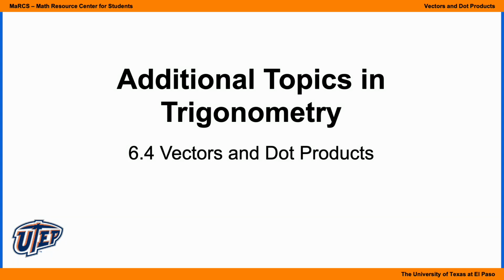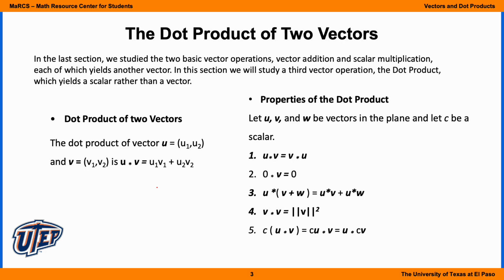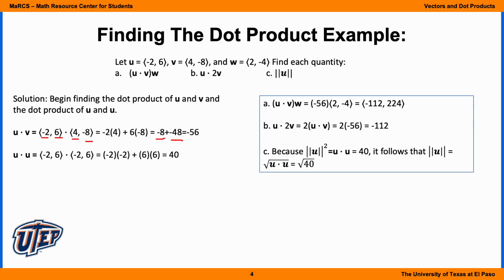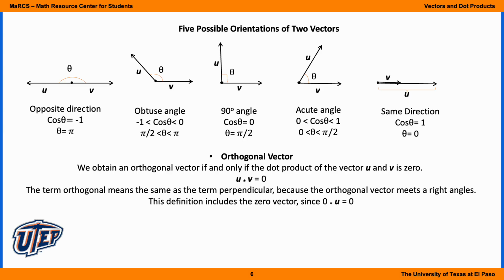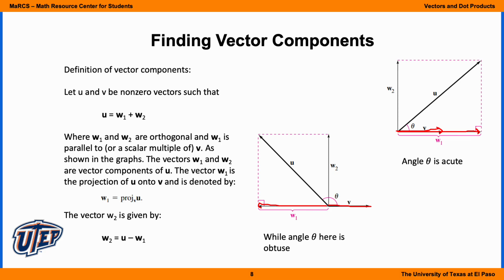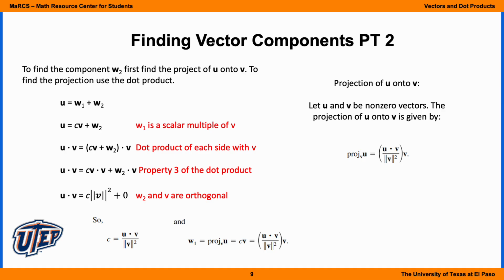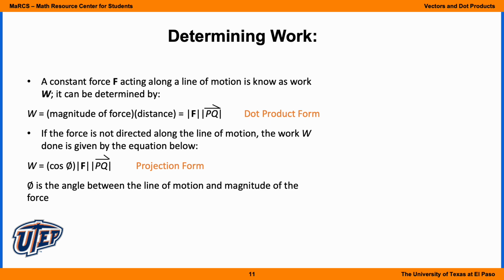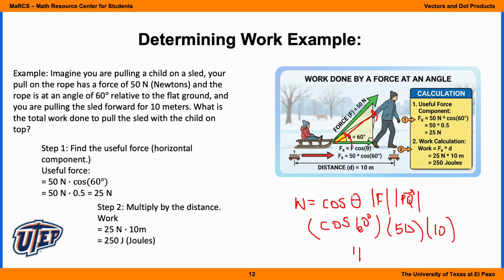Section 6.4 Vectors and Dot Products